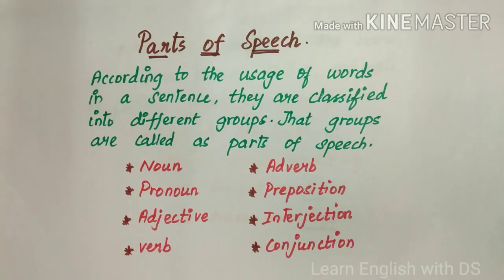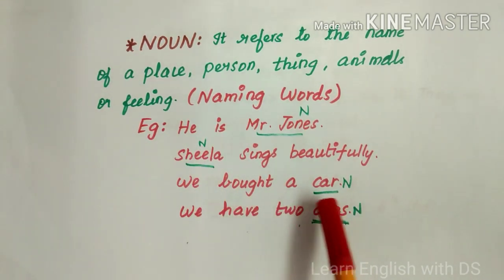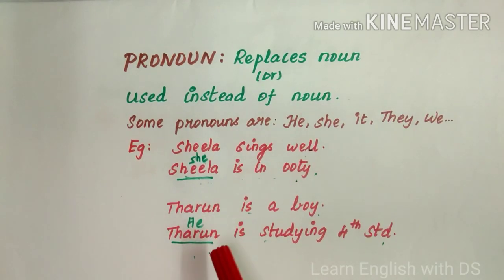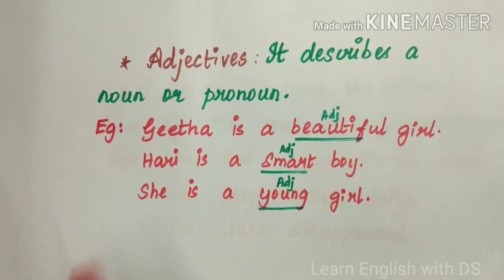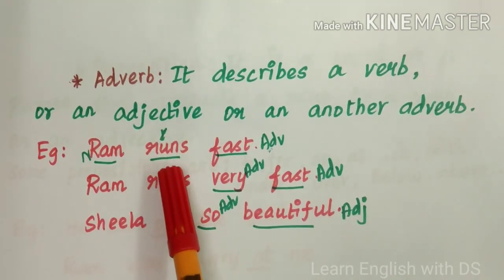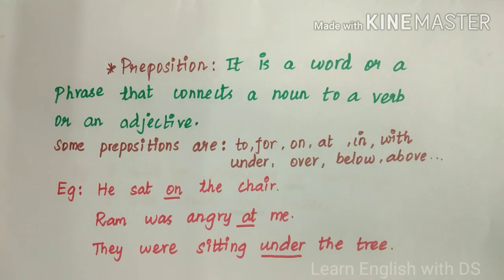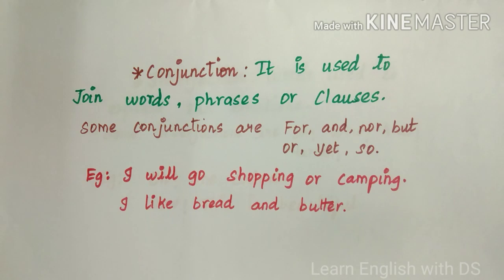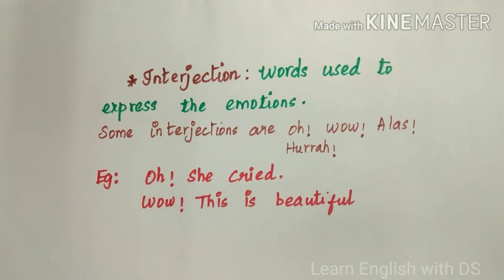Parts of speech-English Grammar-BasicEnglish-8parts-with examples-introduction-learn English with DS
Hello everyone…
Welcome back to the channel “Learn English with DS”
In this video, You will learn - parts of speech in English language with examples.